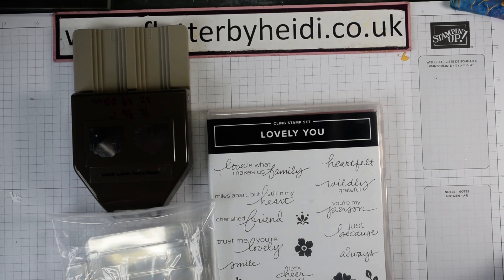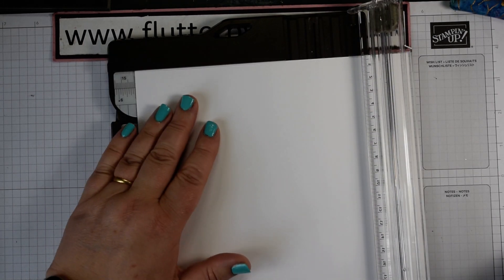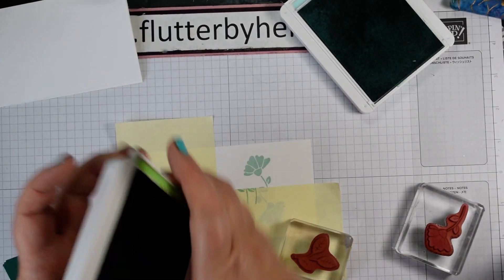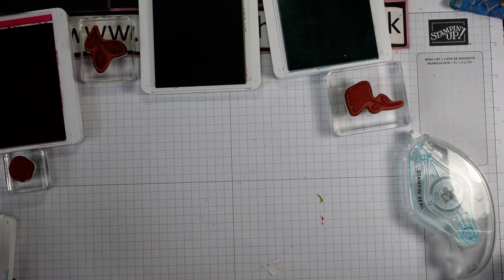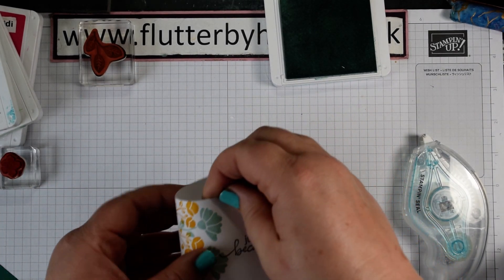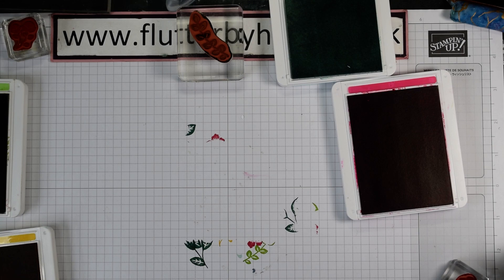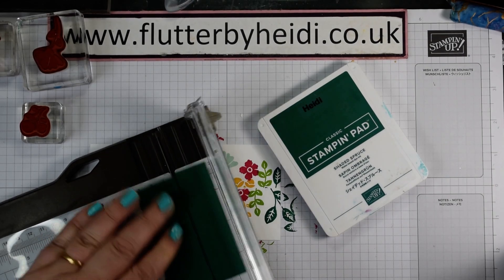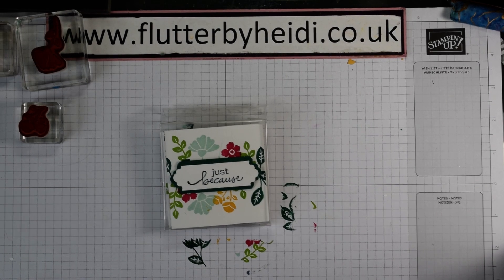How to Make a box of mini cards in minutes